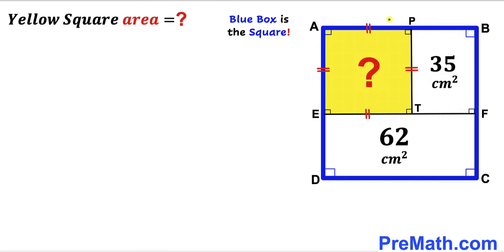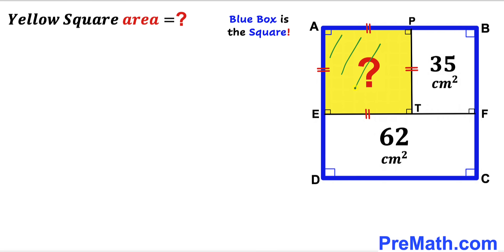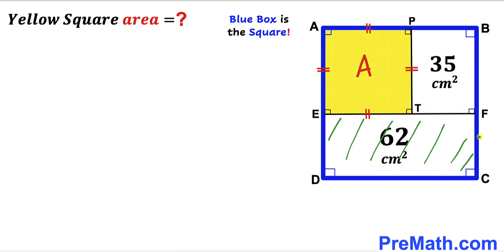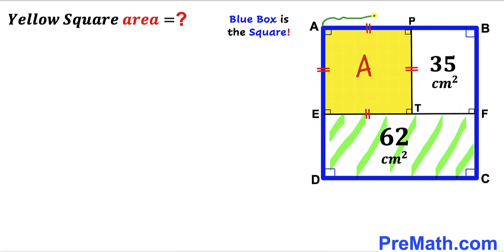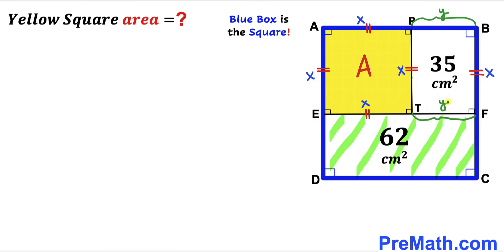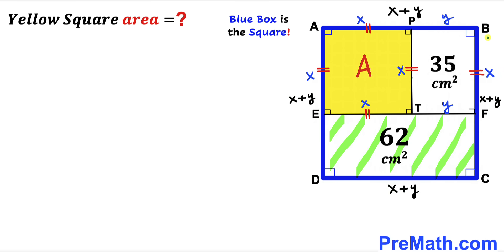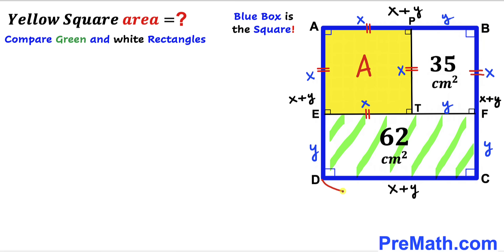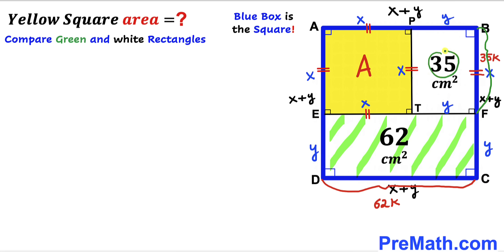Can you find area of the Yellow shaded Square? | (Rectangles)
Learn how to find area of the Yellow shaded Squares. Important Geometry and Algebra skills are also explained: Area of the rectangle formula; area of the square formula. Step-by-step tutorial by PreMath.com.

blackpenredpen
math olympics
olympiad exam
math olympiada
British Math Olympiad
olympics math
olympics mathematics
Number Theory
mathcounts
math at work
Pre Math
Olympiad Mathematics
Olympiad Question
Geometry
Geometry math
Geometry skills
Right triangles
imo
Competitive Exams
Competitive Exam
Calculate the length AB
Pythagorean Theorem
Right triangles
Intersecting Chords Theorem
coolmath
my maths
mathpapa
mymaths
cymath
sumdog
multiplication
ixl math
deltamath
reflex math
math genie
math way